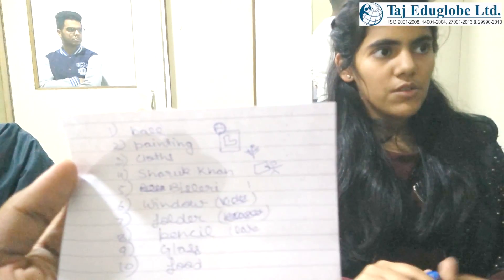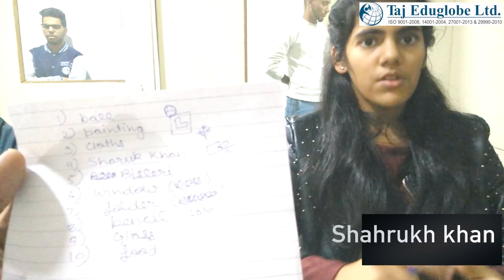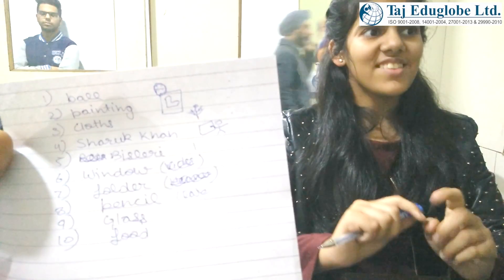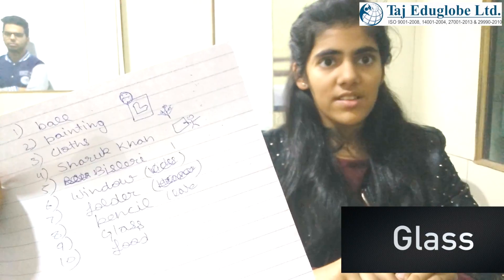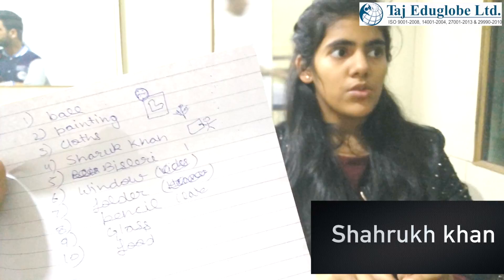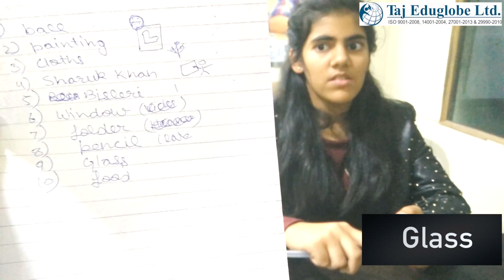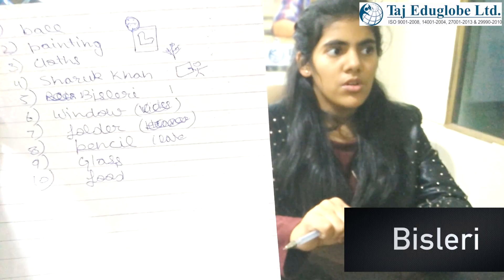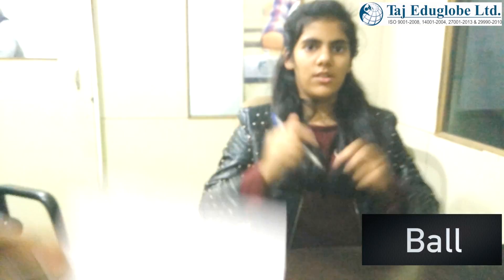DISCOVER BRAIN MARK ENHANCEMENT TECHNIQUES (METs) Demo 3